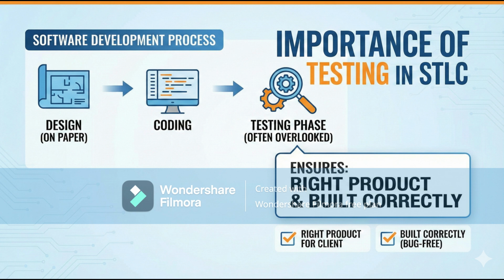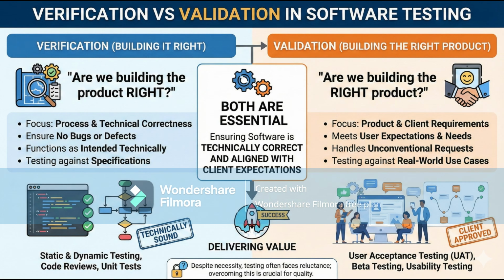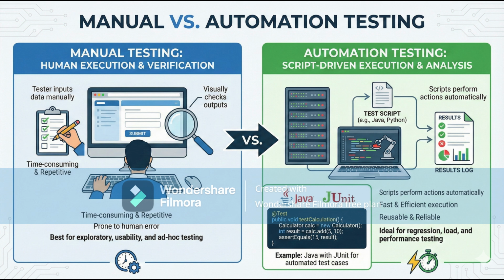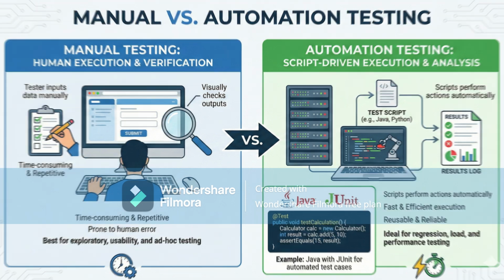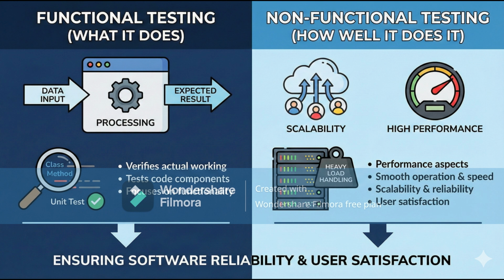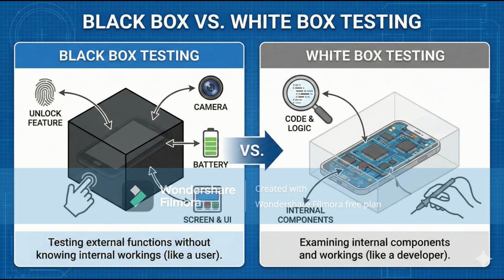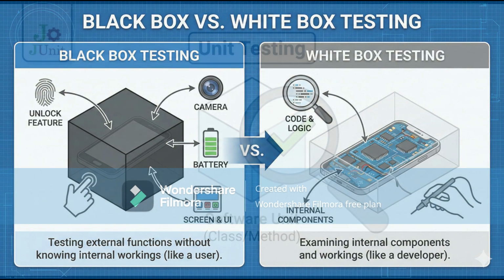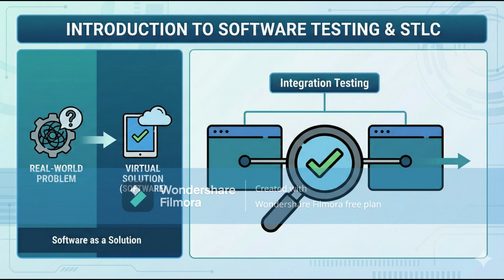Software Testing Explained for Beginners | Complete Guide in 5 Minutes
Software Testing Explained for Beginners — Complete Guide (SDLC, Types, Levels & More!)

Are you new to software testing? In this video, we break down software testing in the simplest way possible — perfect for students, beginners, and anyone entering the IT field.

You will learn:

🔹 Importance of testing in the Software Development Life Cycle (SDLC)
🔹 Black Box vs White Box Testing
🔹 Levels of Testing (Unit, Integration, System, Acceptance)
🔹 Testing roles and responsibilities in Agile teams

This video explains everything using real-world examples, simple visuals, and a beginner-friendly approach.

⭐ Why Software Testing Matters

Software testing ensures that the software we build is error-free, reliable, scalable, and meets the client's requirements. Without proper testing, applications may crash, malfunction, or fail under heavy usage.

✔ Students
✔ Freshers entering IT
✔ Manual testing and QA beginners
✔ Anyone preparing for interviews
✔ Developers wanting to understand testing

⭐ Chapters

00:00 – Introduction
000:00 – Introduction to Software & SDLC
00:25 – Why SDLC Follows Step-by-Step Process
00:45 – Waterfall Model & Requirement Gathering

01:05 – Importance of Testing in SDLC
01:25 – Why Testing Is Often Ignored
01:40 – Ensuring Right Product vs Building It Right

02:00 – Verification vs Validation Explained
02:25 – Why Both Processes Matter

02:45 – Manual vs Automation Testing
03:05 – Example: Automation Testing with JUnit

03:25 – Functional vs Non-Functional Testing
03:50 – Performance, Scalability & Load Handling

04:10 – Black Box vs White Box Testing
04:35 – Real-Life Mobile Phone Example

04:55 – Levels of Testing (Unit to Acceptance)
05:28 – Who Performs Which Testing?